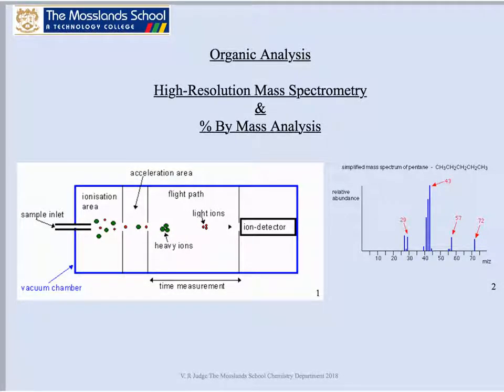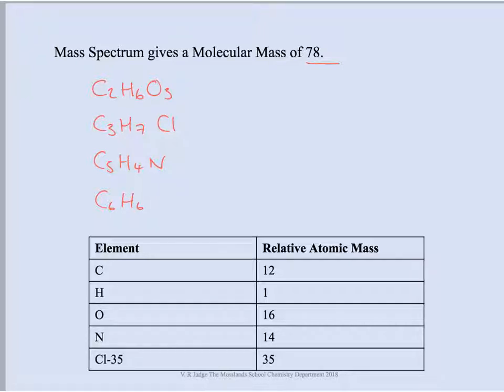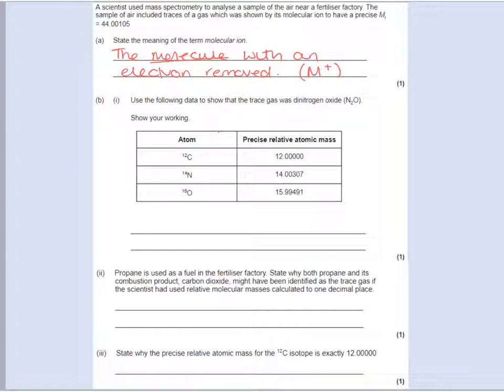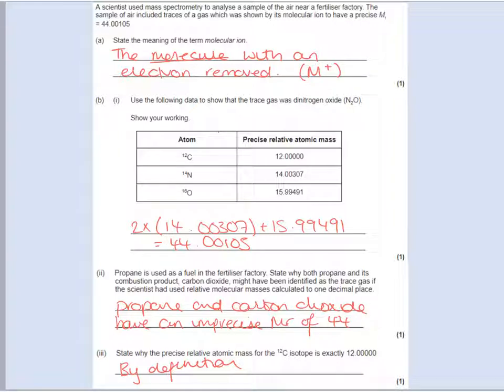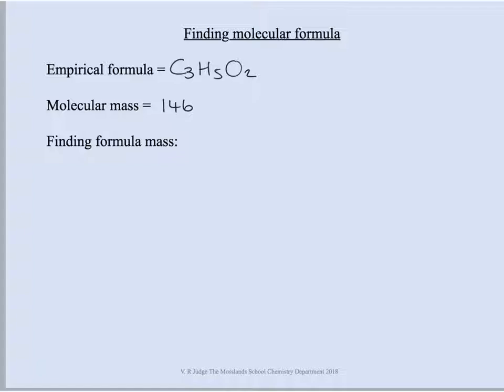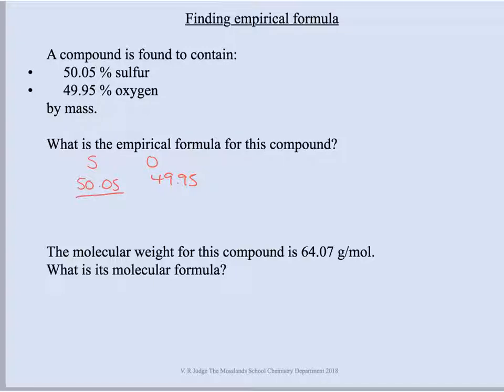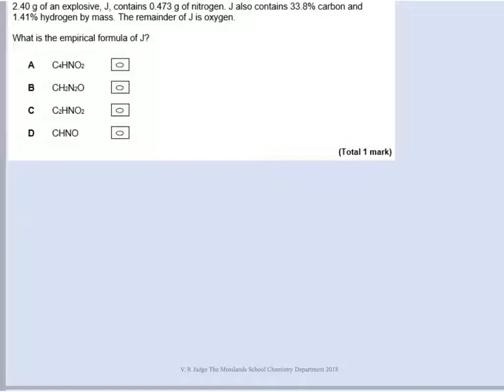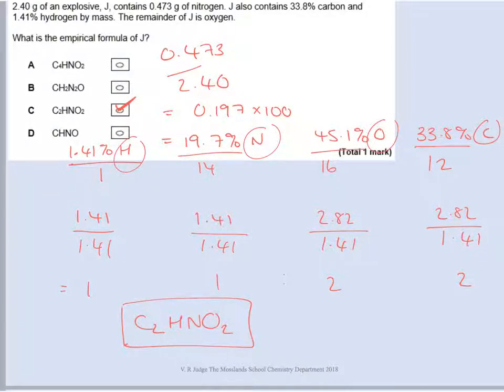Organic Analysis Tutorial 2 - High Resolution Mass Spectrometry & % By Mass Analysis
A tutorial on High Resolution Mass Spectrometry & % By Mass Analysis for AQA Organic Analysis.